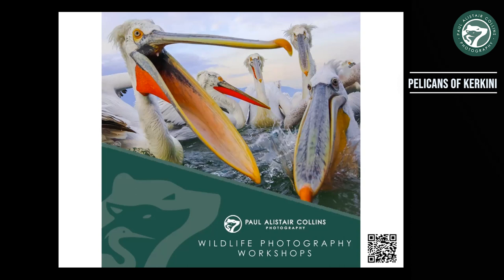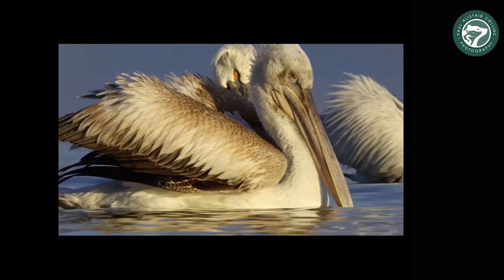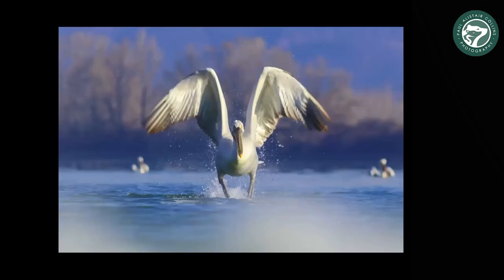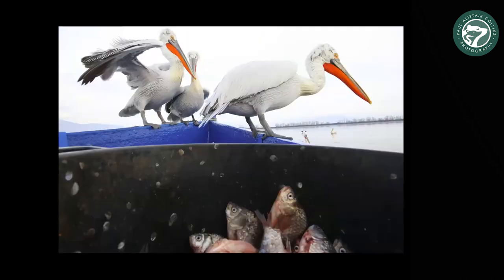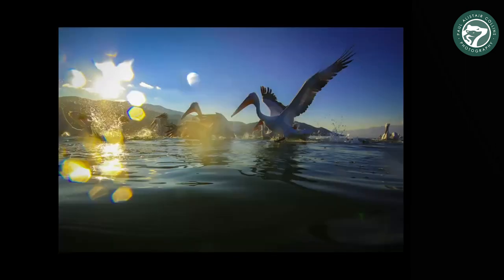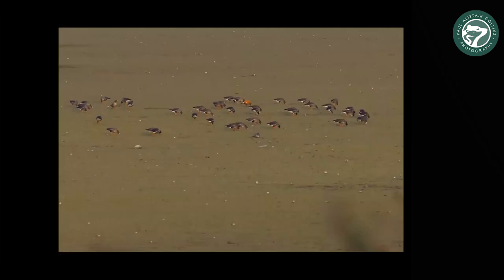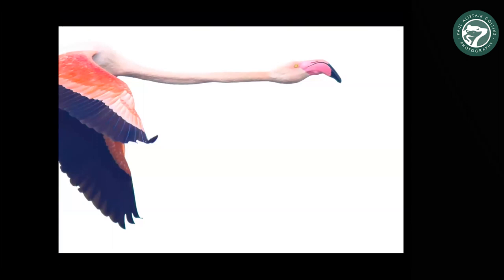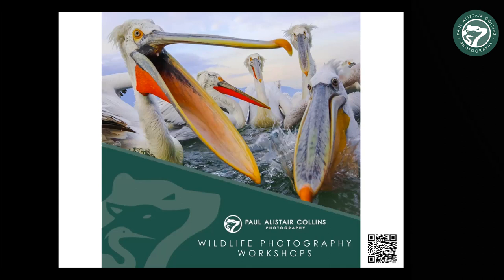"Pelicans Of Kerkini" Photo Tour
Join award-winning photographer Paul Alistair Collins as he talks about the "Pelicans Of Kerkini" photography and nature tour to Greece's Lake Kerkini.

Recorded 8th February 2024.